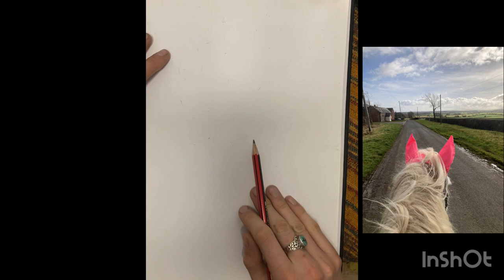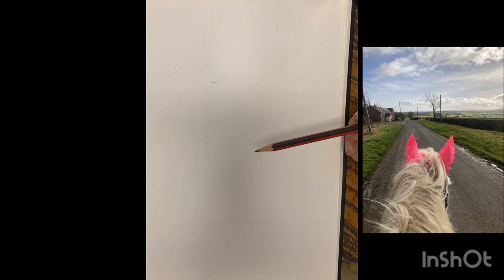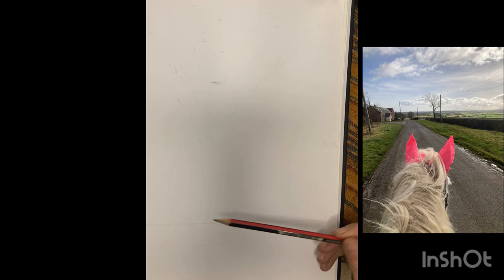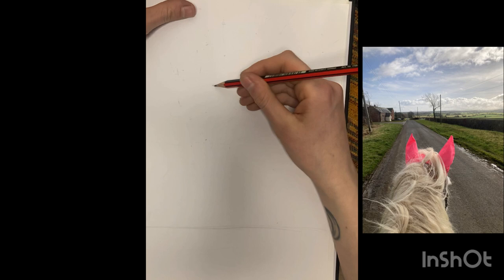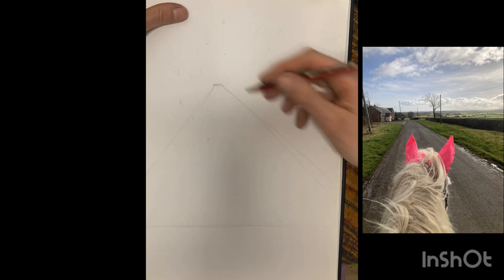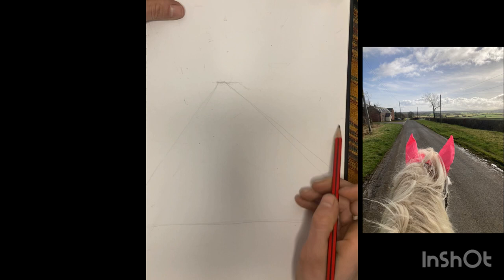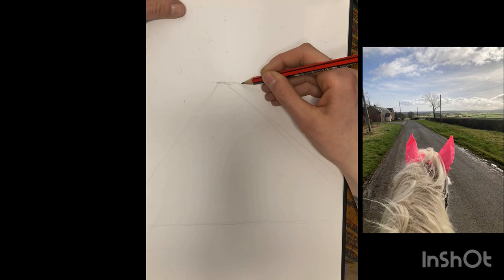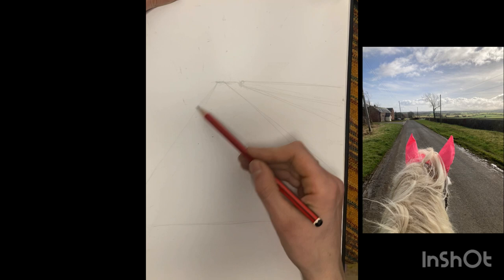Drawing a vanishing point using a reference image